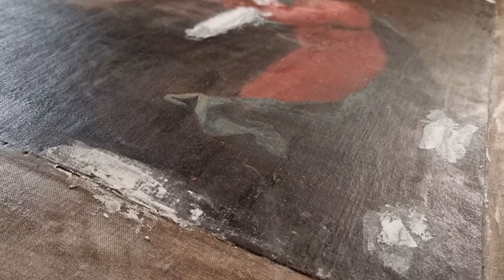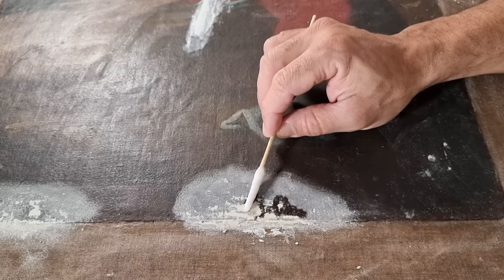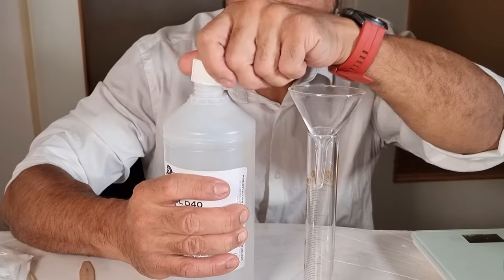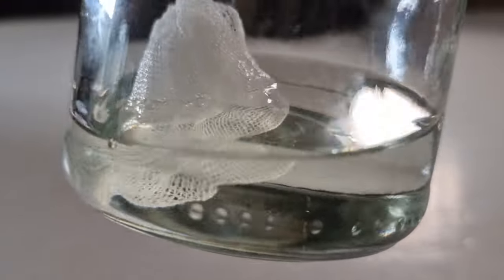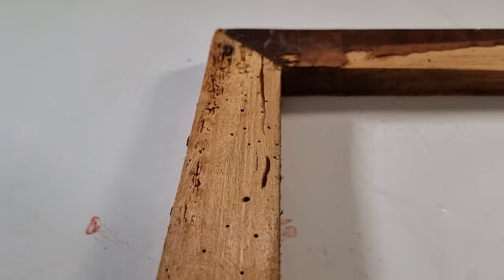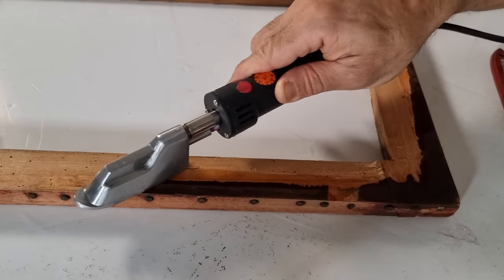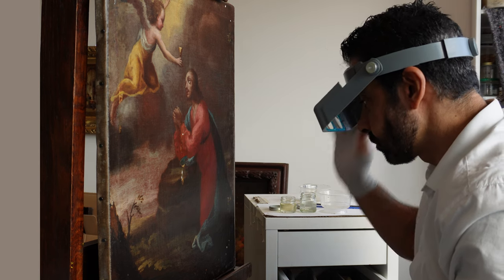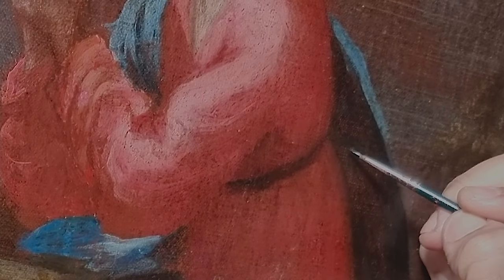Saving and restoring 17century old painting. The retouch and final varnish protection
How old paintings are professionally restored. Part 3, Restoration and retouching the painting of the 17th century is an amazing process. Watch removing the extra filling, the application of the varnish in between, retouching the painting, and application of the final varnish, watch the contrast between the painting before the restoration, and after restoration.

United Sates
Angels and Demons in Art (A Guide to Imagery)
Rembrandt: The Old Testament
How to Read Bible Stories and Myths in Art: Decoding the Old Masters from Giotto to Goya
Old Testament Figures in Art (A Guide to Imagery

FTC Legal Disclaimer - Some links found in the description box of my videos may be affiliate links, meaning that Channel Figueiredo Art Restoration,  will make a small commission on sales you make through my link.

** VIDEO CHAPTERS **
00:00 Jesus loves you praying in
03:06 Making varnish
09:30 Cleaning the stretching frame
12:07 Stretching the canvas on stretching frame
14:08 varnish layer in between
16:017 retouching
24:39 applying final varnish
26:44 contrast  painting before an after

***IMPORTANT***
To all native English speakers and all in general, I would like to say that English is not my native language, so be patient, sometimes I make mistakes.

My Channel does not claim to be educational, I only want to share experiences and entertainment, so I hope you enjoy it.